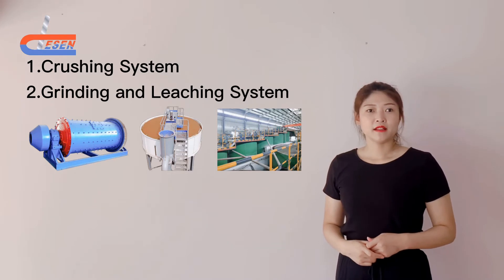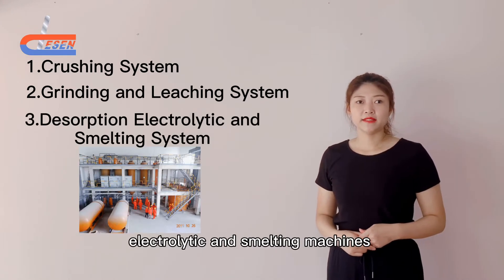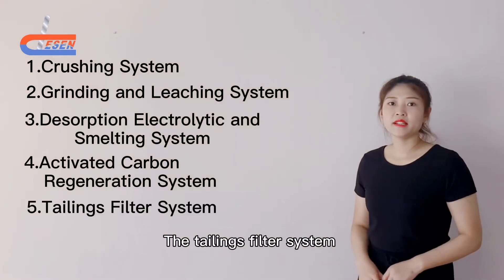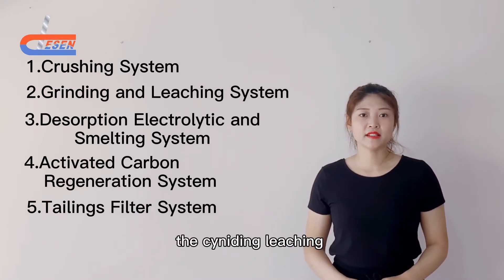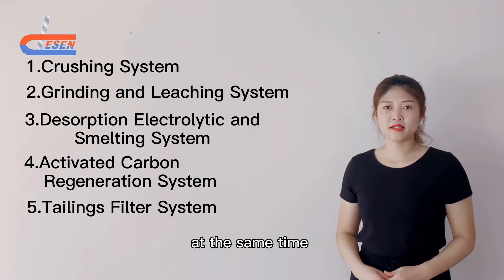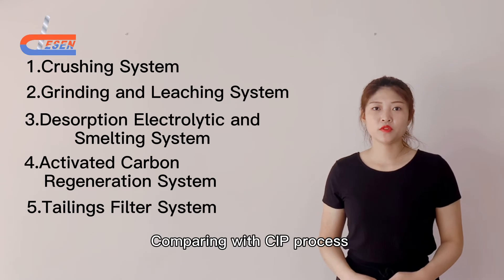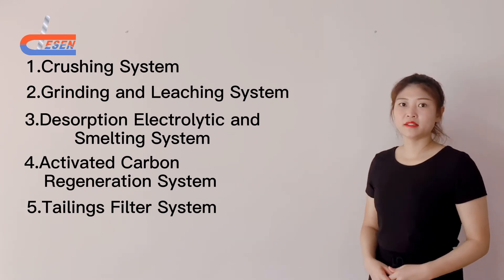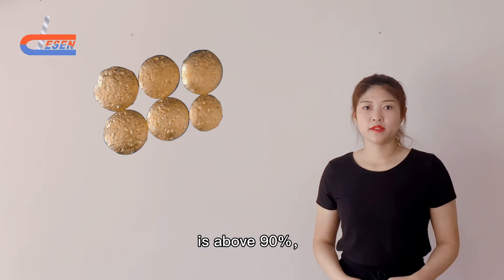Gold Processing ways：CIL and CIP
Cyanide leaching process, the main gold_processing method, has advantages of ✨high recovery rate of gold, ✨strong ore adaptability and ✨ability to on-site gold production.
There are common Complete_CIL system methods
1.crushing system.
2.Grinding and leaching system.
3.Desorption electrolytic and smelting system.
4.Activated carbon regeneration system
5.Tailings filter system
Which one would you like to adopt?
Click for professional advice.👇
Contact：Rose Yang
DESEN MINERAL PROCESSING EXPERT